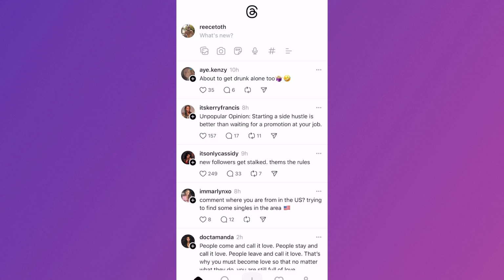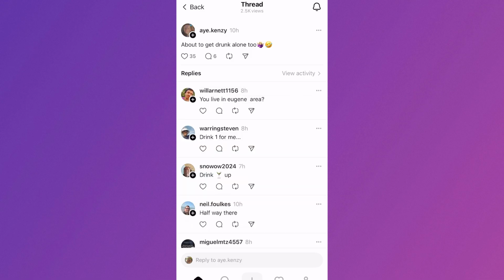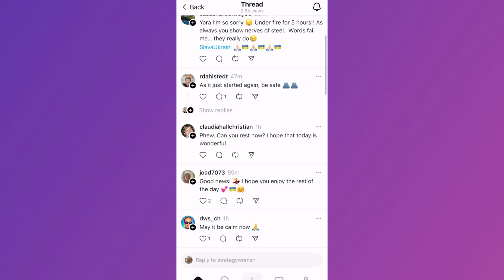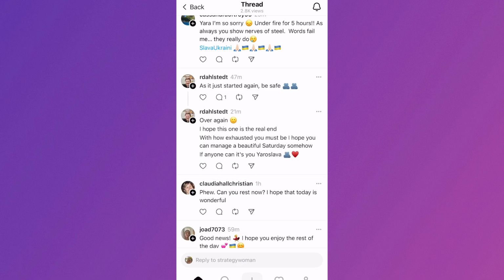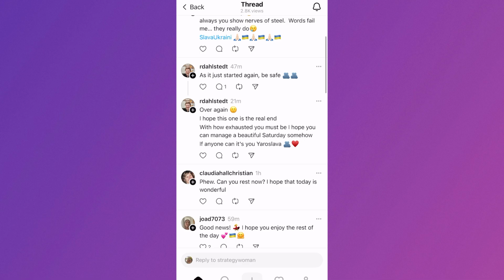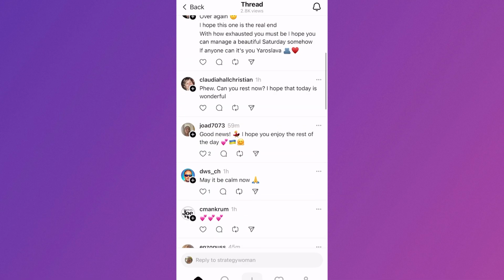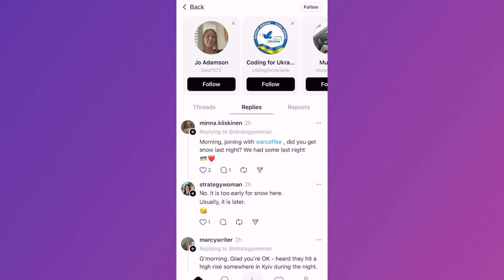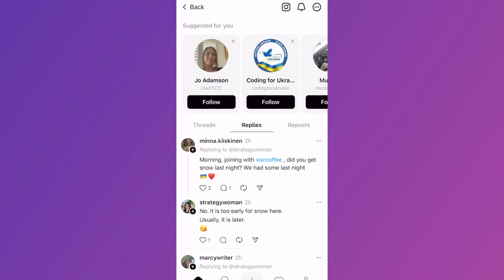How To See Any Comments & Replies on Threads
In this tutorial, I’ll show you step-by-step how to easily view any comments and replies within a Thread. Whether you're trying to follow a conversation, find specific responses, or simply explore all the hidden discussions, this guide will make viewing comments and replies simple.